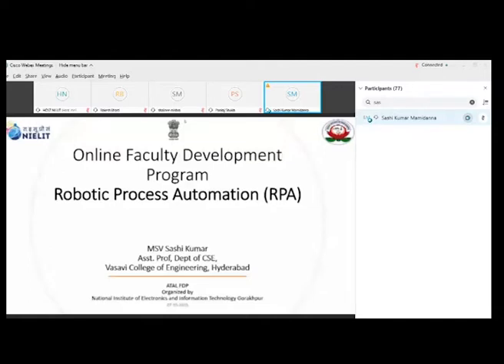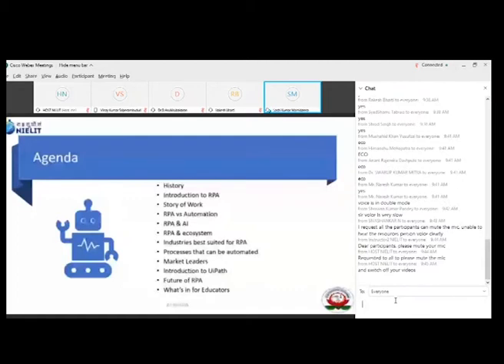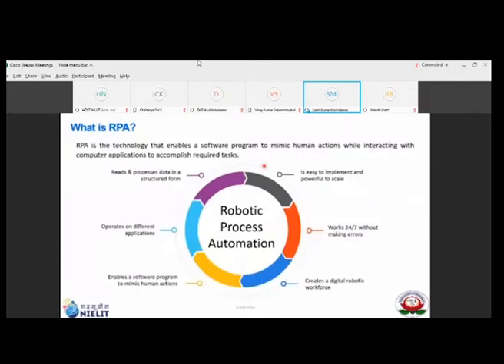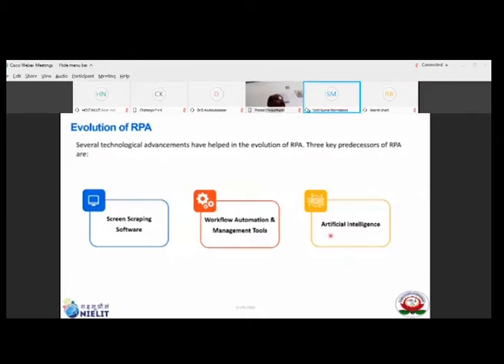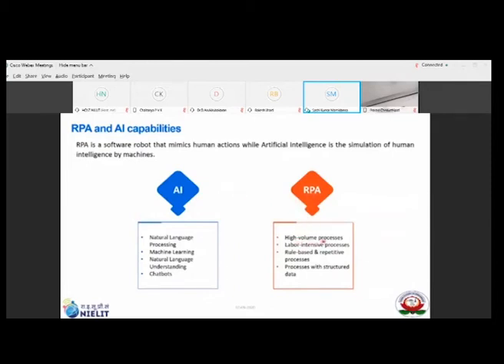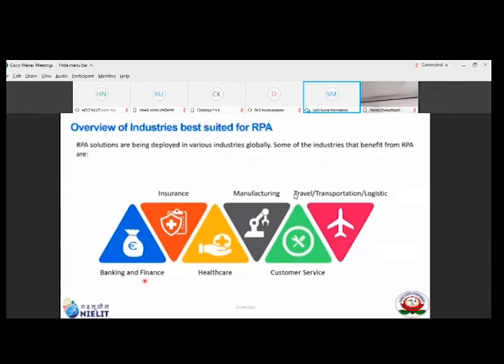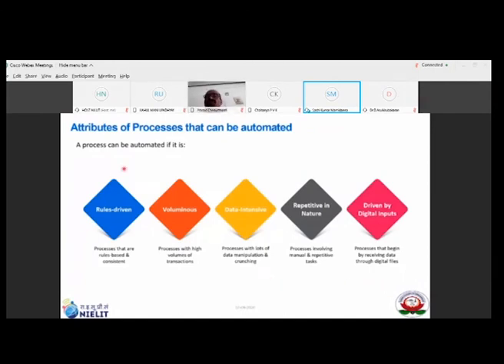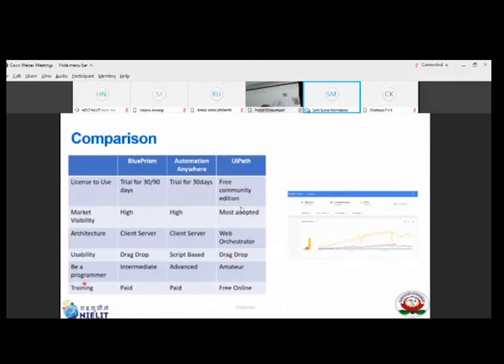Faculty Development Program (FDP) Day 1 I Session 1